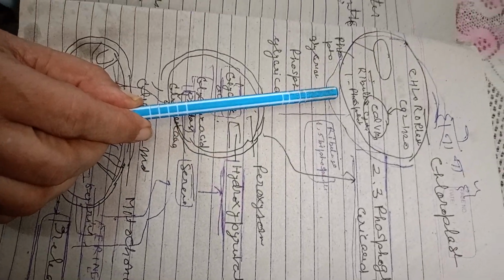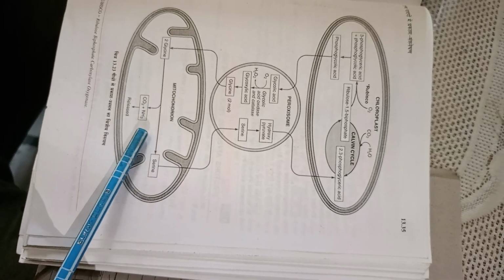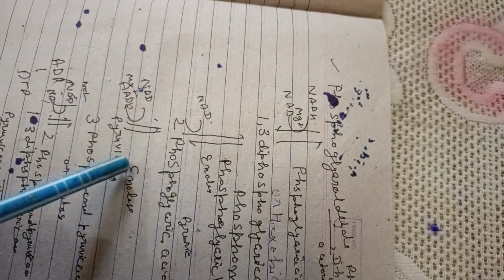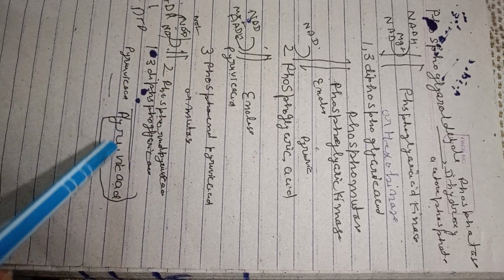24 July 2025